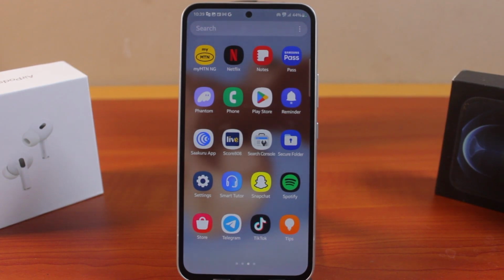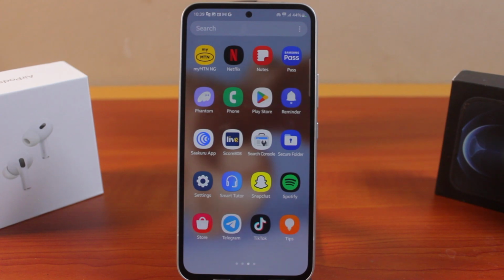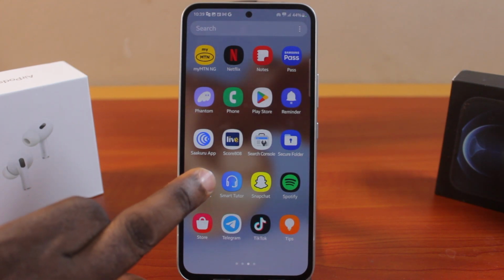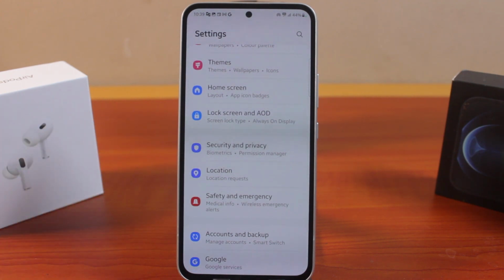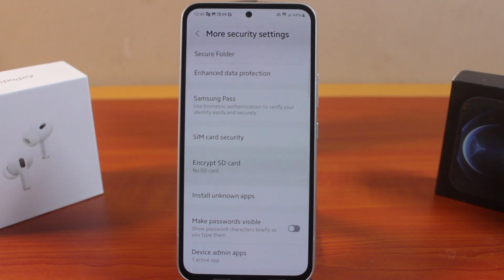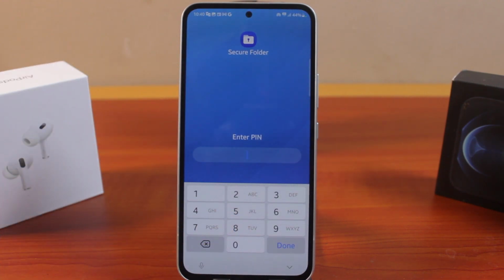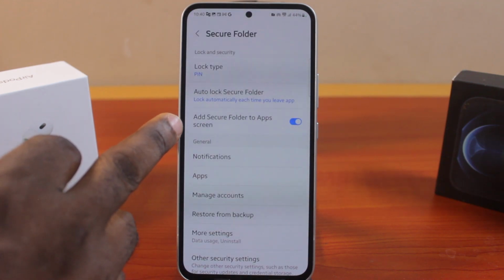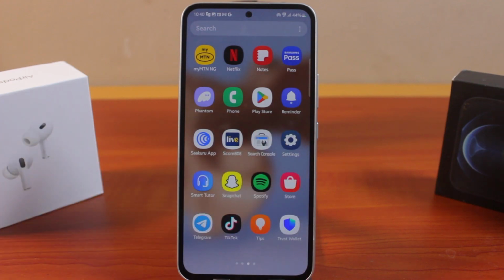How to Hide Content When Secured Folder is Locked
If you are struggling to hide your content on your Samsung phone when the secured folder is locked here is a guide for you. You will learn in steps how to hide content when secured folder is locked on Samsung phone.